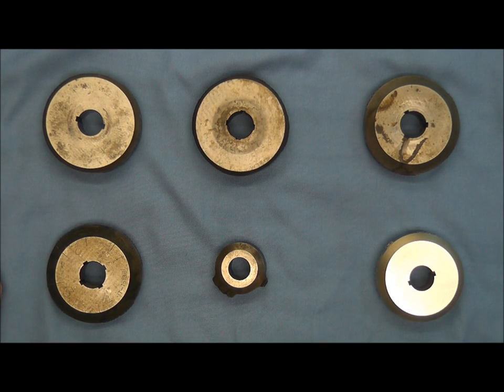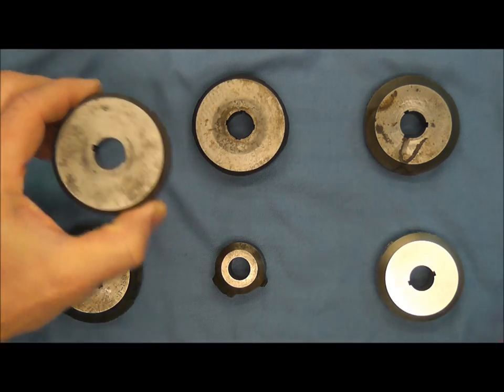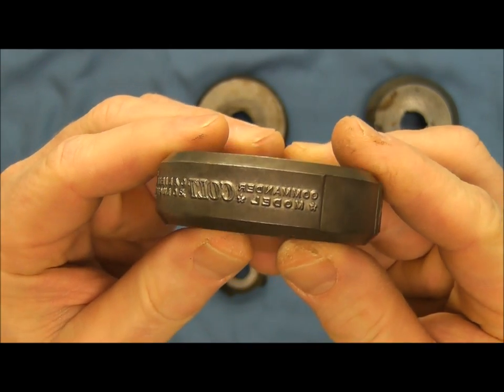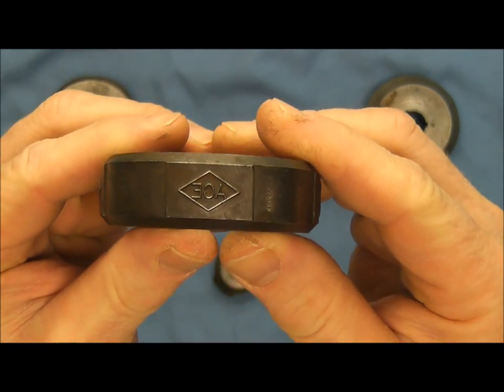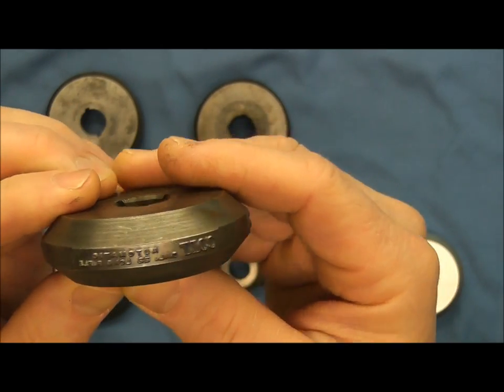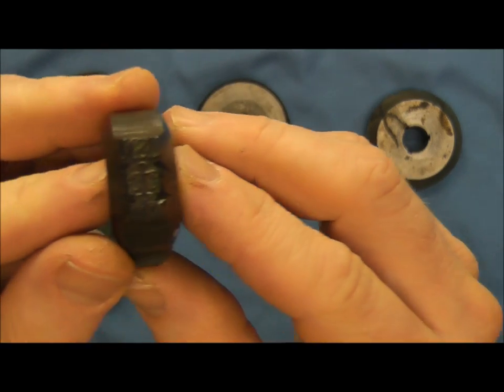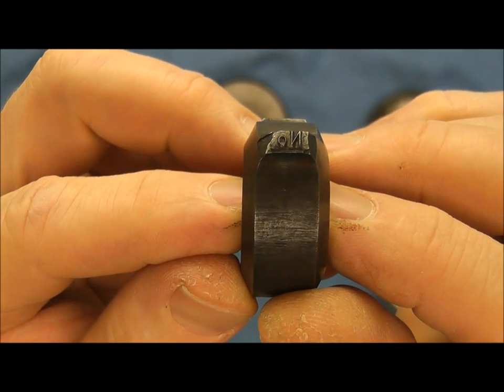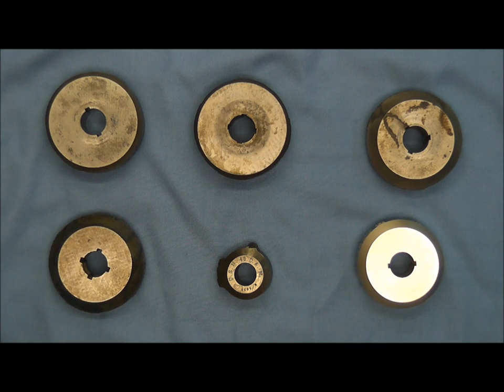Colt Roll Die Examples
In this video I take a quick look at six different roll dies used for roll markings.